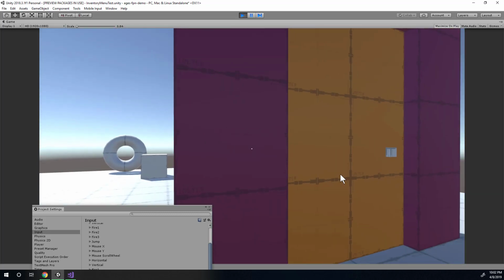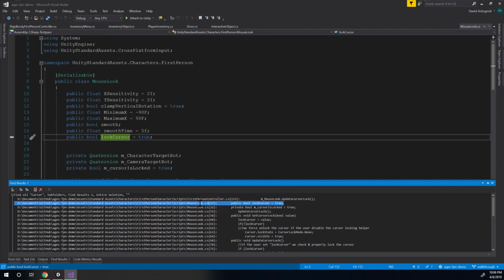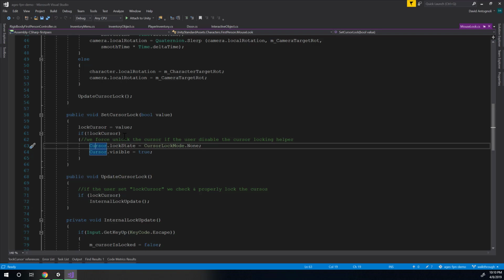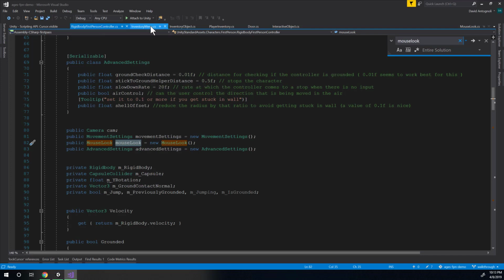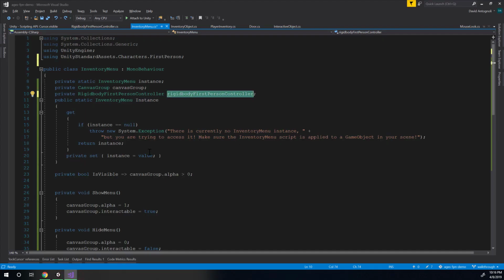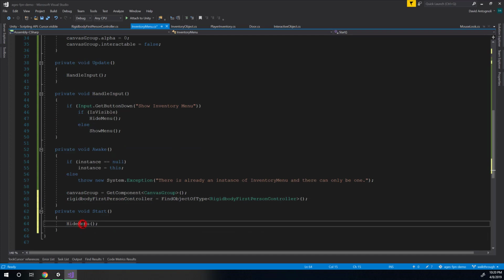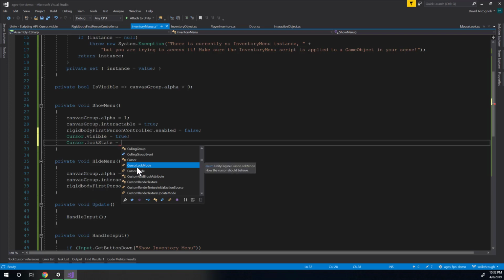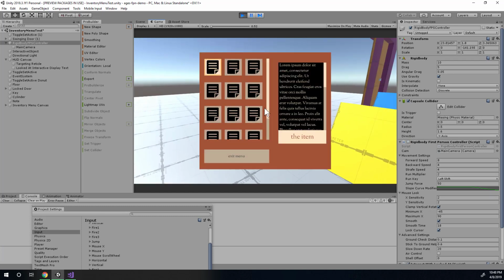Unity First Person Narrative Tutorial 23 - Inventory Menu Functionality part 3 (show/hide cursor)